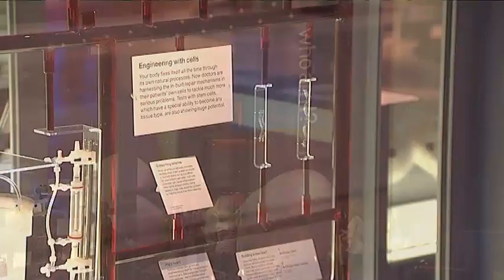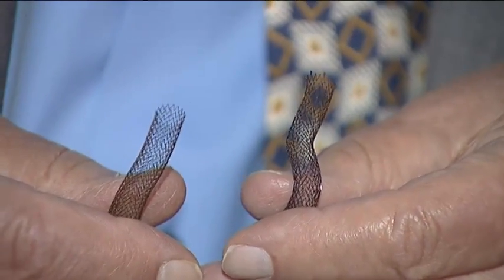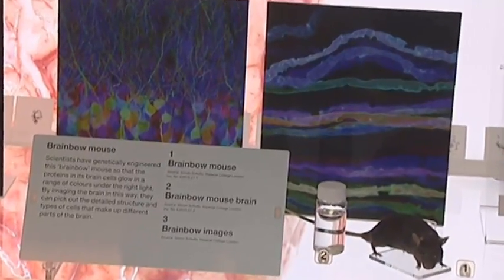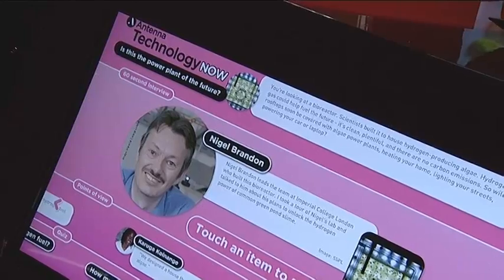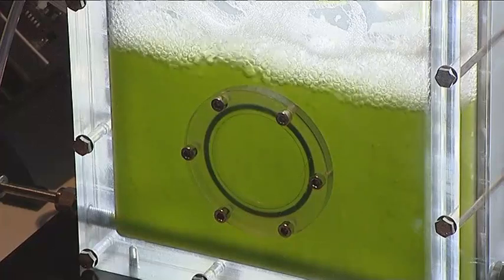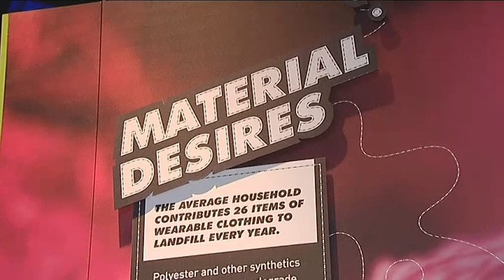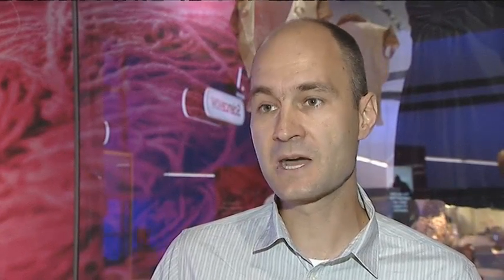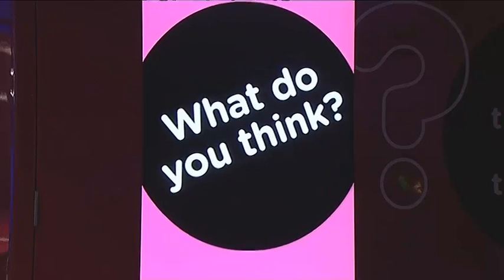Imperial research at the Science Museum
Imperial celebrates research on display at one of the world's premiere museums